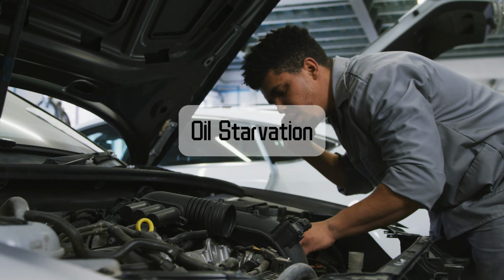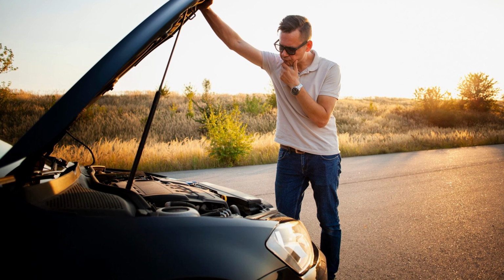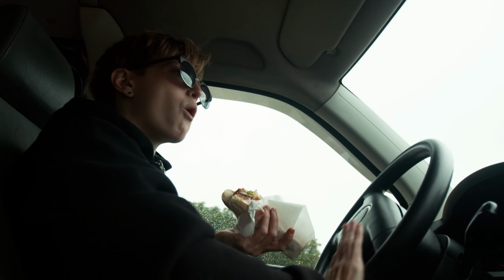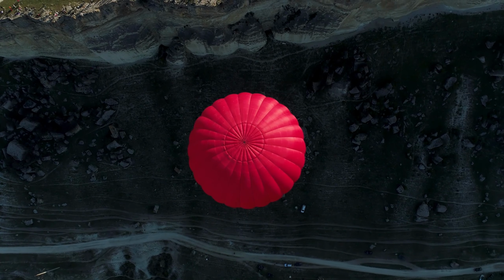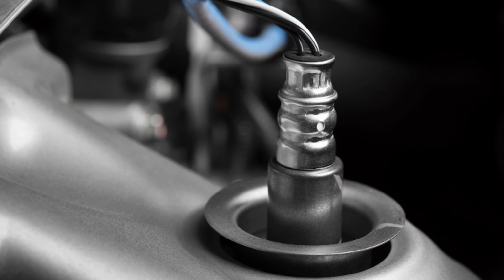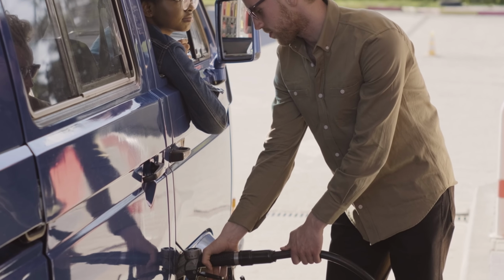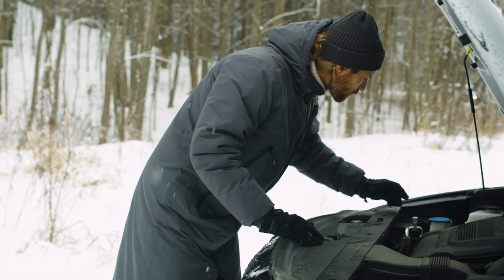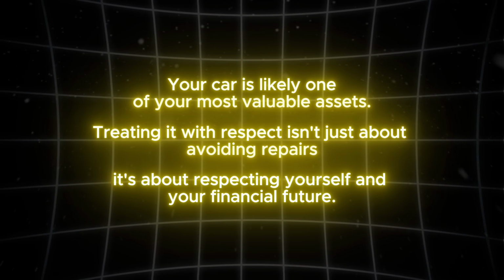15 Car Habits That DESTROY Your Engine (Mechanics Say Stop These Now!)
15 Car Habits That DESTROY Your Engine (Mechanics Say Stop These Now!)

🛑 Your Car Is BEGGING You to Stop These 15 Habits!

You might think you’re maintaining your engine just fine... but these 15 habits are slowly killing it from the inside out.
From oil starvation to ignoring dashboard warnings, every one of these mistakes is something mechanics see every single day — and they know how devastating the results are.

This isn’t just a list. It’s your engine’s last chance to survive. Watch before one of these habits leaves you stranded with a $5,000 repair bill.
#12 is the one nearly every driver makes… and it silently cuts your engine’s life in half.

✅ What You’ll Learn in This Video:
• How neglecting coolant, spark plugs, or fuel quality adds up to $10k in damage
• Why idling, misfiring, and air filter delays eat away at engine health
• The timing belt mistake that instantly totals your engine
• Why ignoring strange sounds is like ignoring a ticking time bomb
• The real impact of using cheap fuel or skipping one oil change

⚠️ Why This Matters:
Your engine is the heart of your car. These 15 everyday habits are what cause most early engine failures—not age, not mileage, but neglect.
Fixing them takes minutes. Ignoring them costs thousands.

🔧 Want your engine to last 200,000+ miles?
🔔 Join the Motor Clues community
👍 Like • 🔁 Share • 💬 Comment “CarSmart”